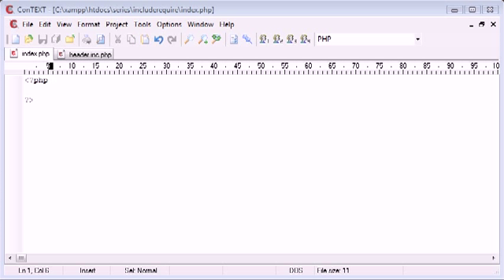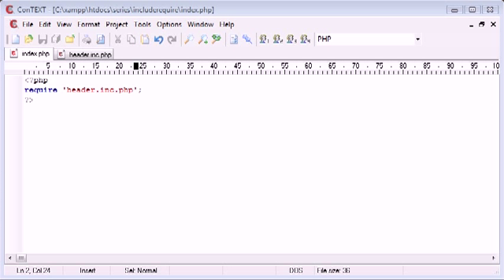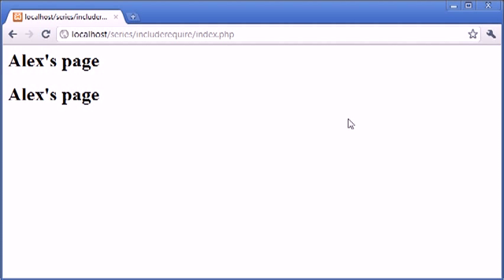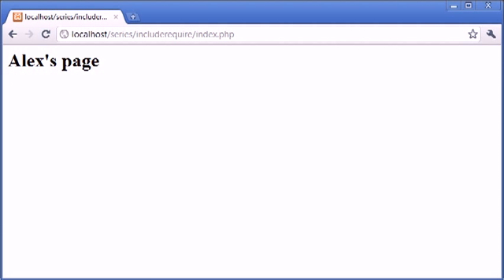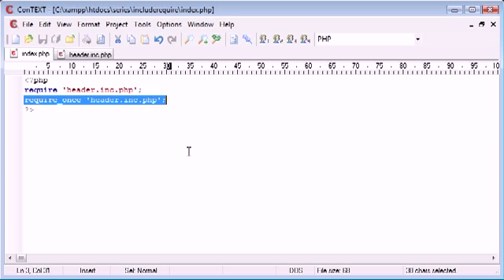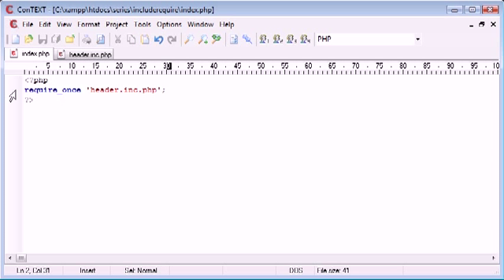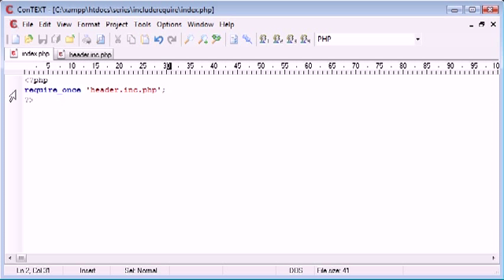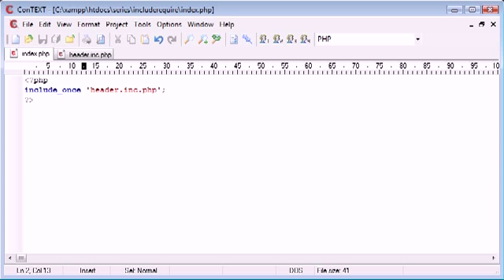Beginner PHP Tutorial 43 include once and require once YouTube